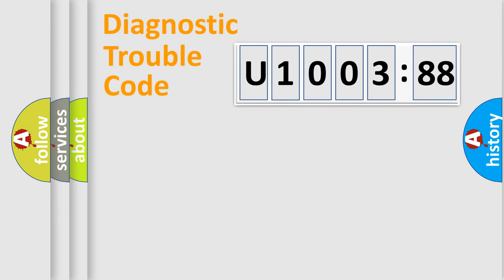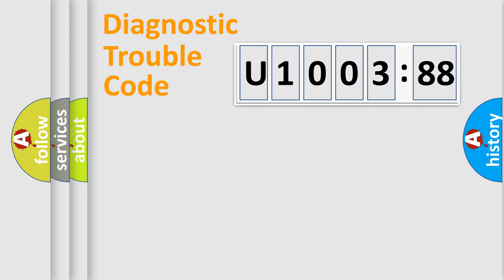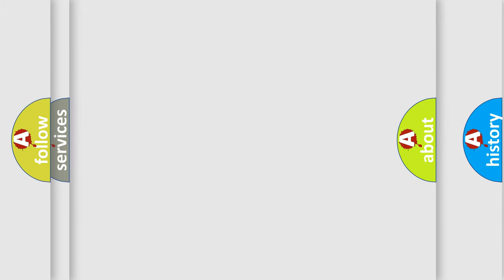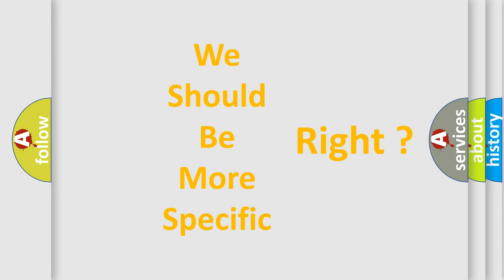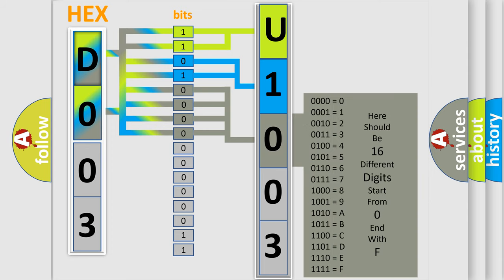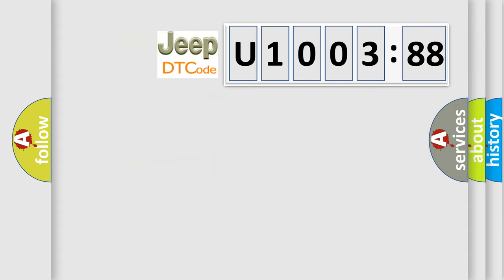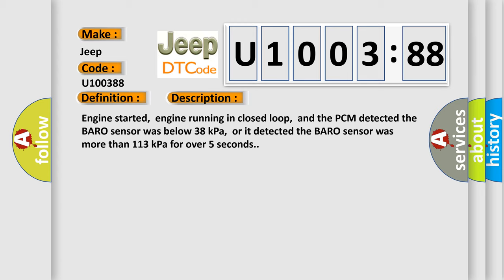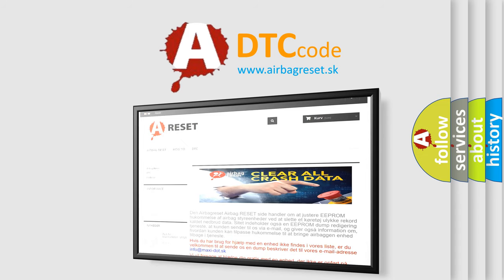DTC Jeep U1003-88 Short Explanation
Contents:
0:21 Basic DTC analysis according to OBD2 protocol standard.
1:48 Insight into programming
2:58 A diagnostically understandable description of the Diagnostic Trouble Code
3:05 Basic error definition

Make:
Jeep
Code:
U1003 88
Definition:
Barometric Pressure Sensor Circuit Malfunction
Description:
Engine started,engine running in closed loop,and the PCM detected the BARO sensor was below 38 kPa,or it detected the BARO sensor was more than 113 kPa for over 5 seconds.
Cause:
BARO pressure sensor circuit is open,shorted to ground or shorted to VREFBARO pressure sensor has failed,or the PCM has failed
Failure Type:
Bus off